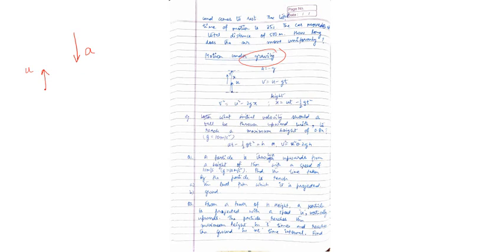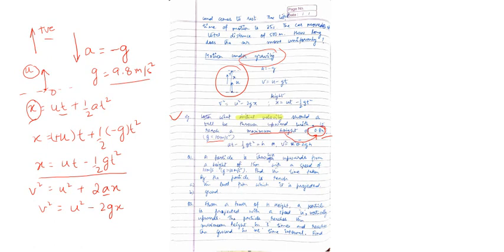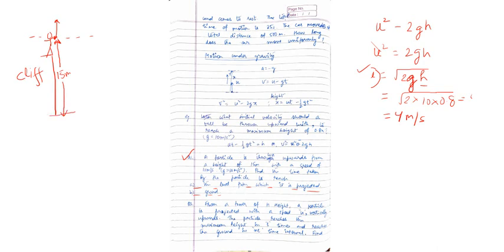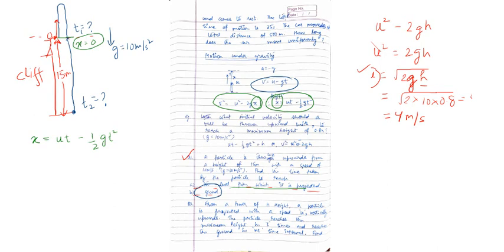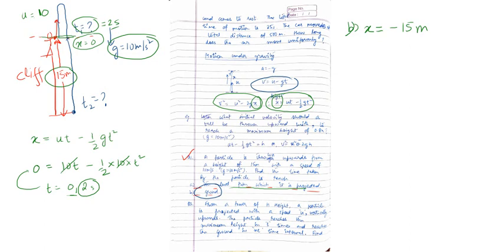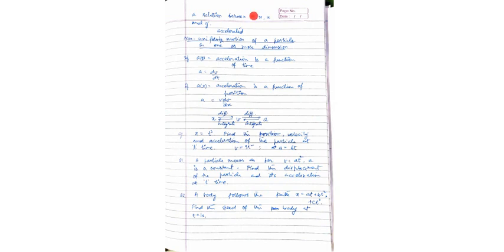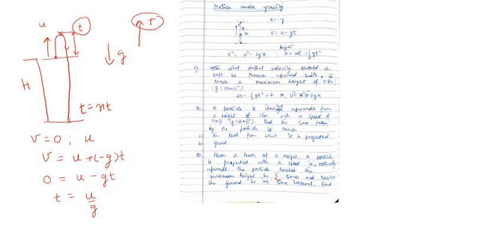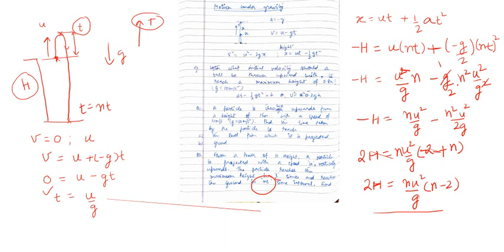Motion under gravity | JEE Main & Advanced | NEET & AIIMS | Boards | L-6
Motion of a particle when projected / dropped in vertical direction under gravity

In this video the font is small for reader, this is because of trial with a new software. In the next video the font of notes would be larger.